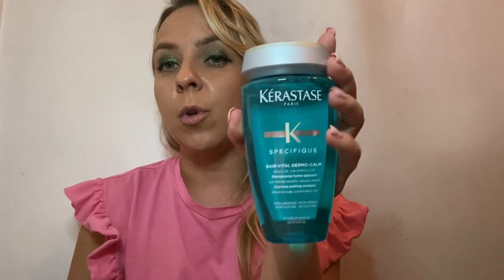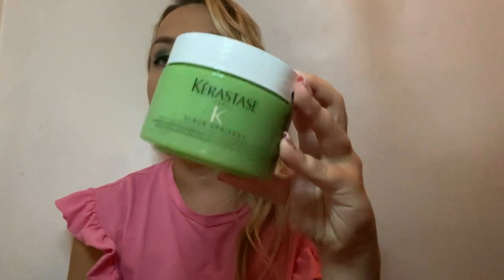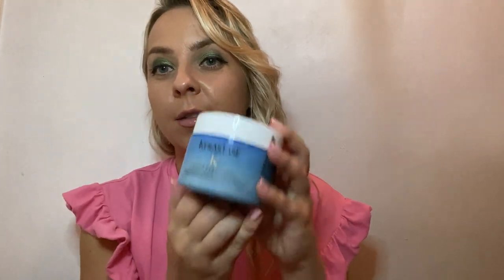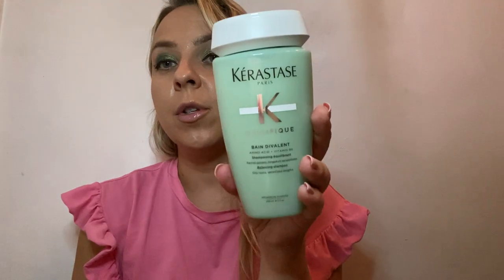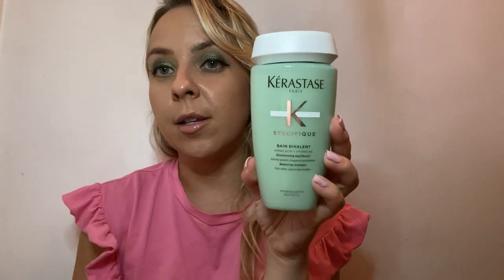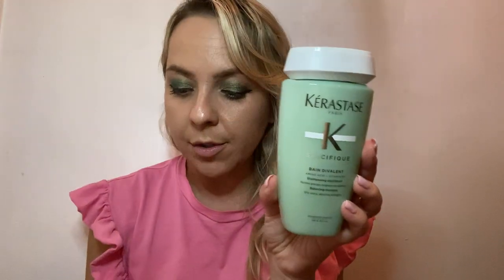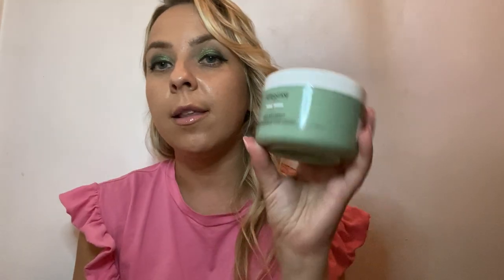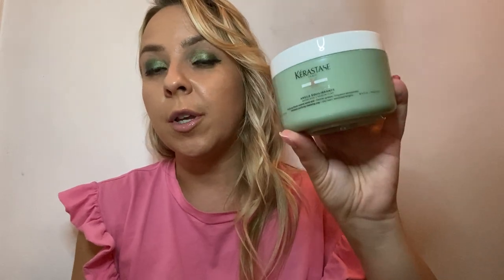Kérastase Specifique Divalent Shampoos and Scrubs I Lanphier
The New Specifique Divalent range from Kérastase has dual action balancing care for oily roots and dry ends. The new products create instant volume, condition your hair, and improve shine.

The Specifique Divalent line is infused with quality ingredients such as Ceramide, Amino acid, and Kaolin clay to regulate oily scalp and rebalance hydration.